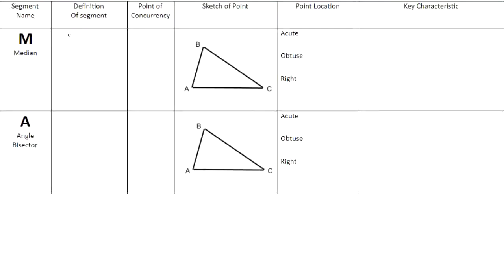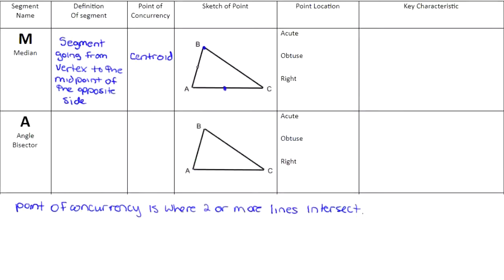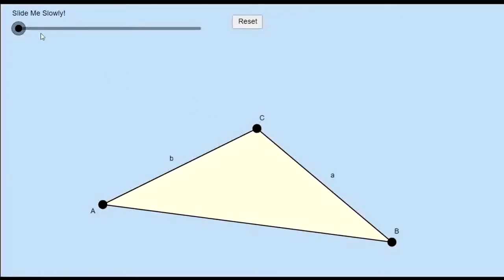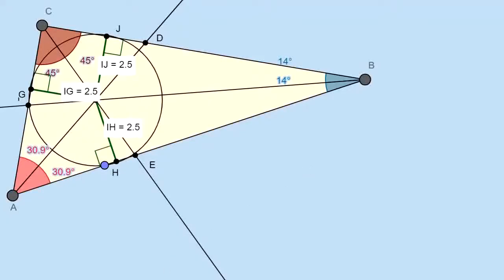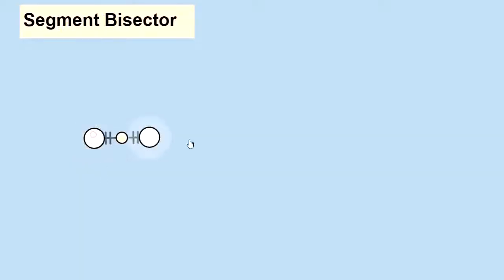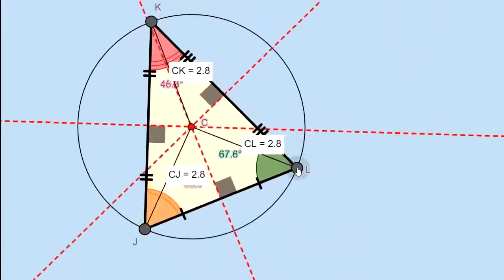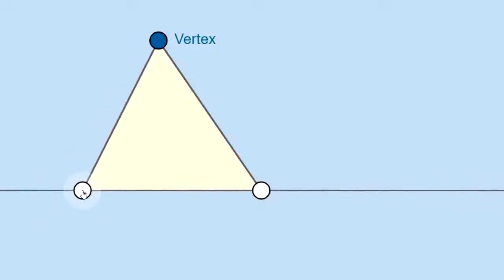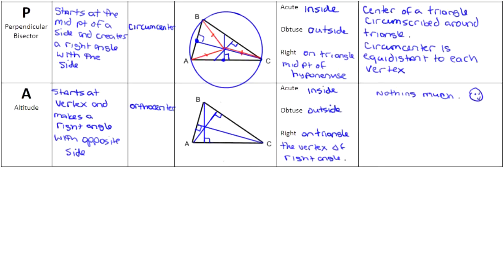6 1 Points of Concurrency